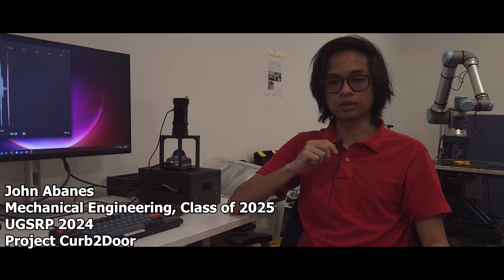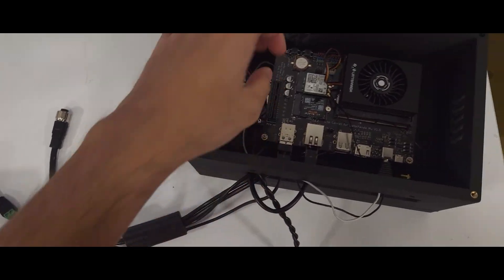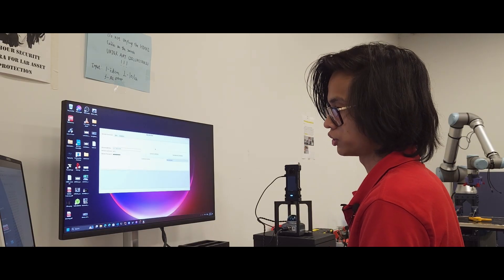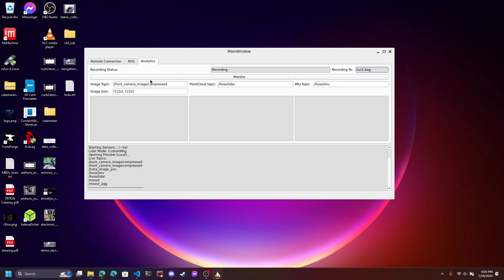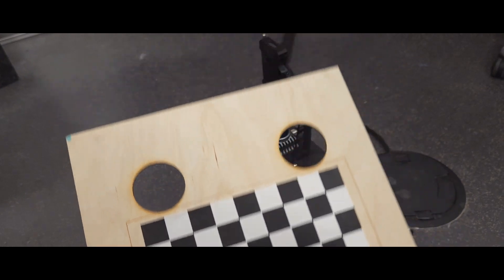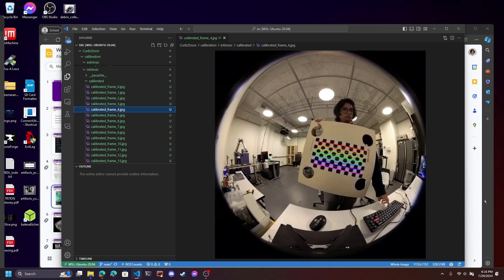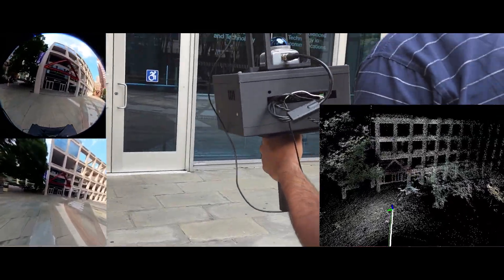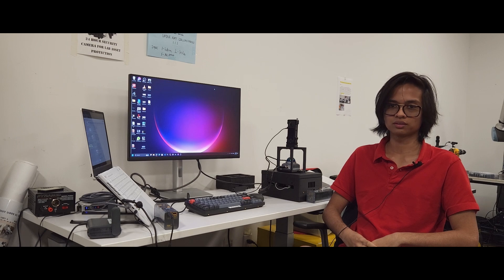Curb2Door: Automating Outdoor-to-Indoor Navigation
Video Presentation for UGSRP 2024 at NYU Tandon